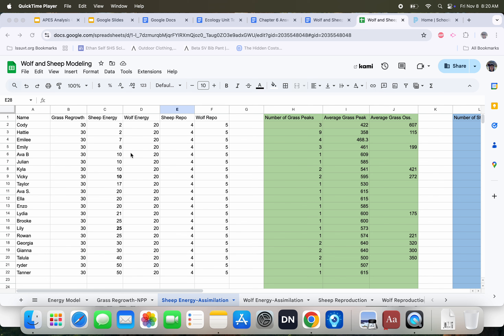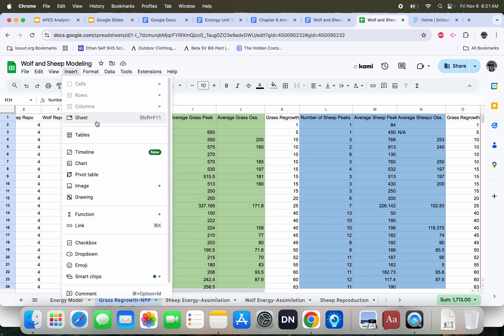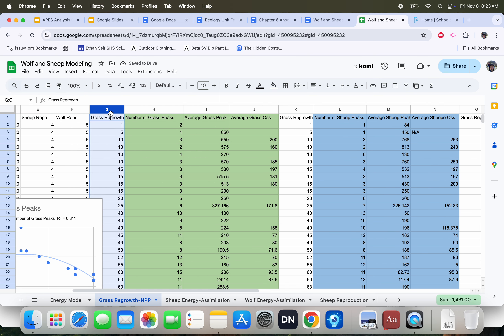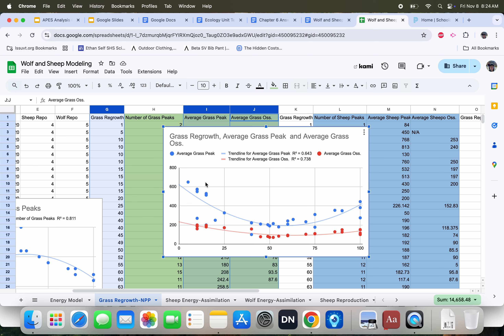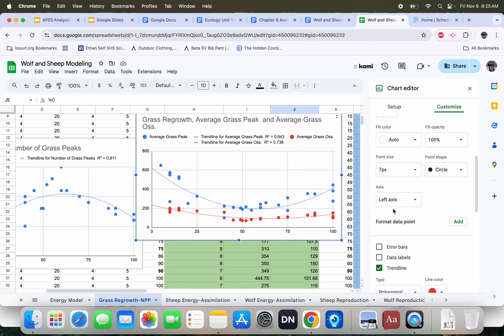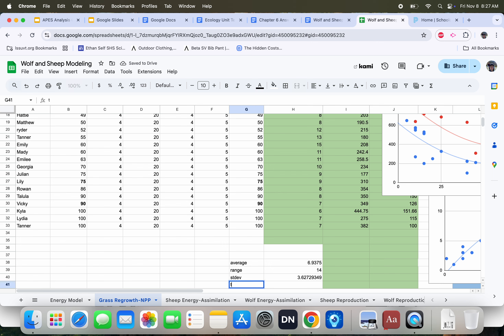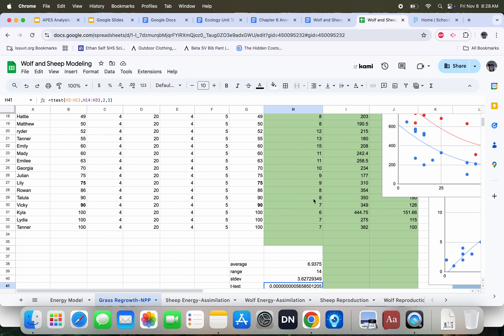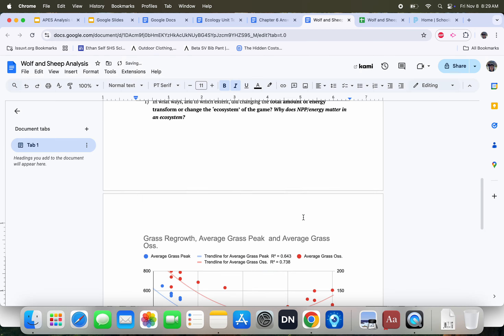Wolf and Sheep Analysis